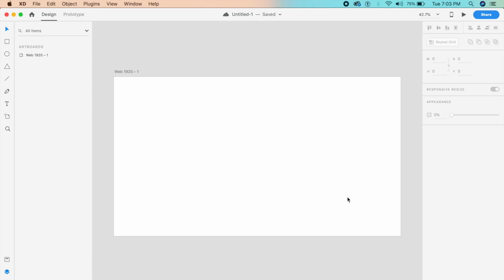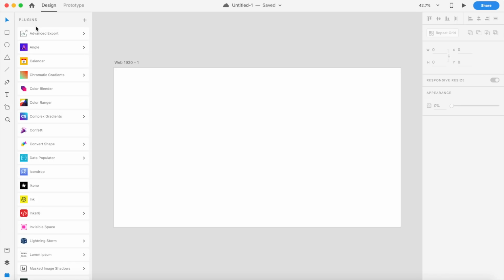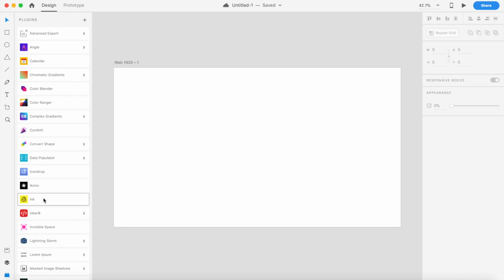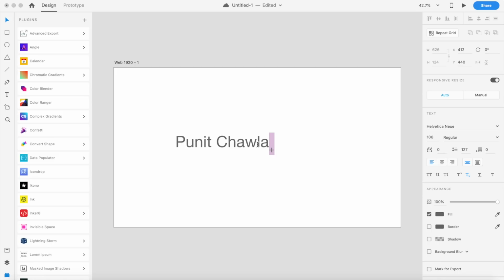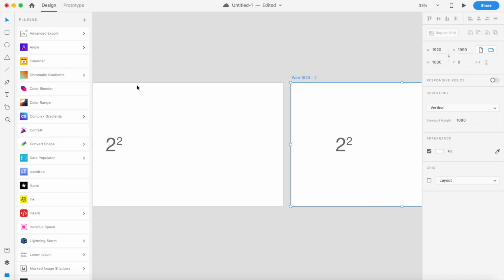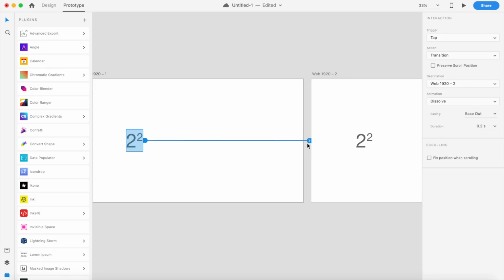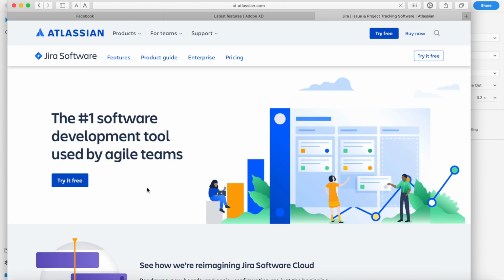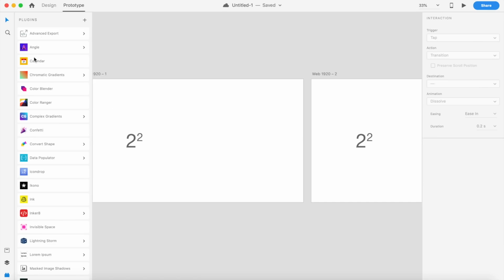Adobe Xd June Update is here! 😍 Everything New with Adobe Xd 20 | Design Essentials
Today we'll take a look at the Adobe Xd June Update which brings new features like a proper Plugin Panel, Subscript and Superscript support, a fixed properties panel and Jira 2.0 support. This update is version 20.0 or Adobe Xd 20.